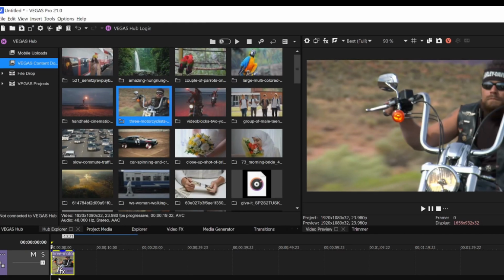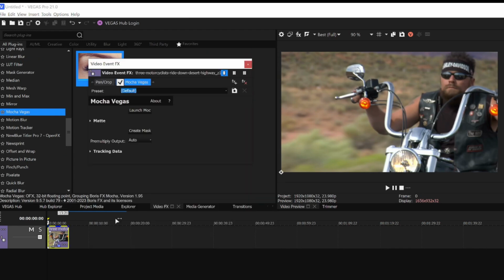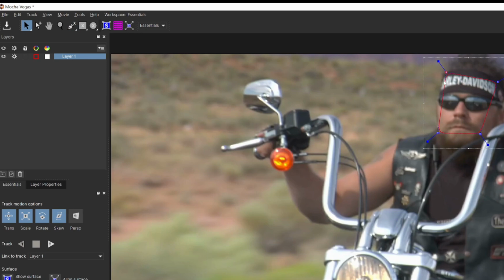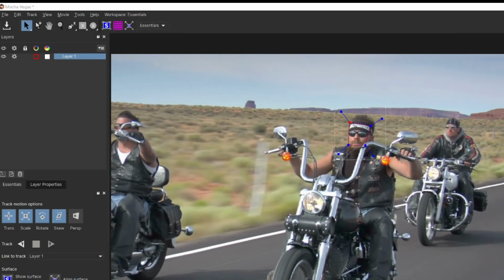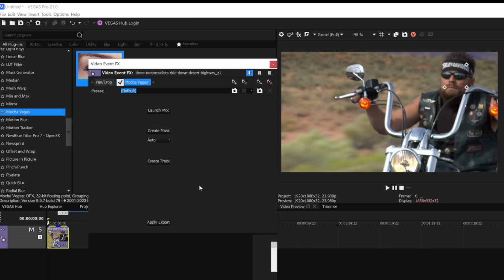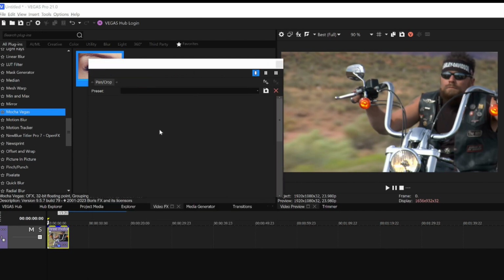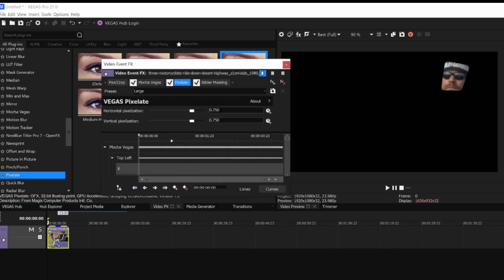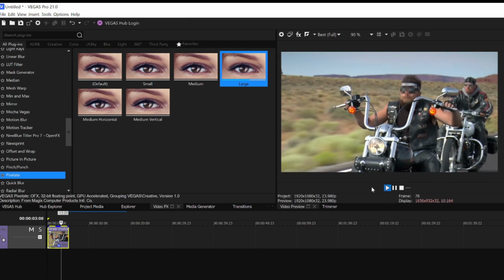VEGAS Pro 21: A quick introduction on how to use Mocha VEGAS